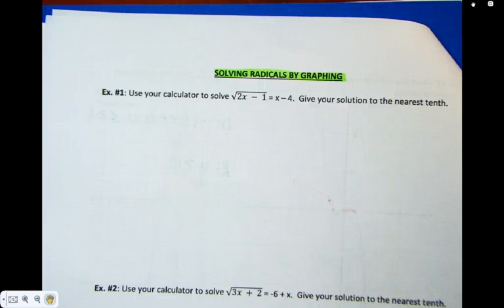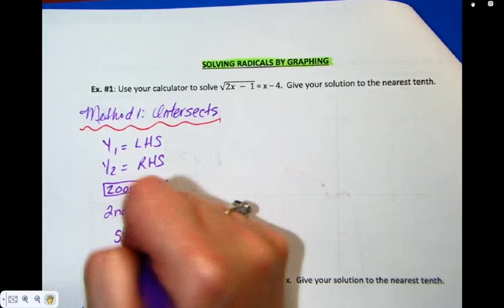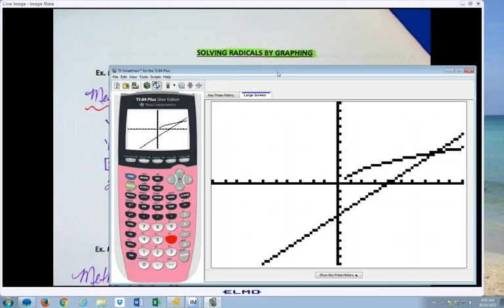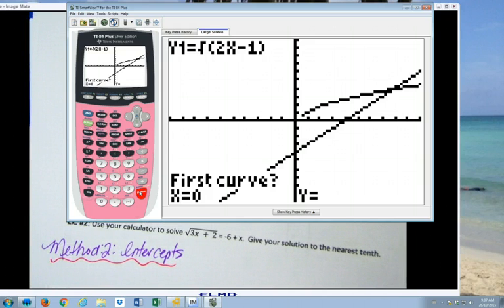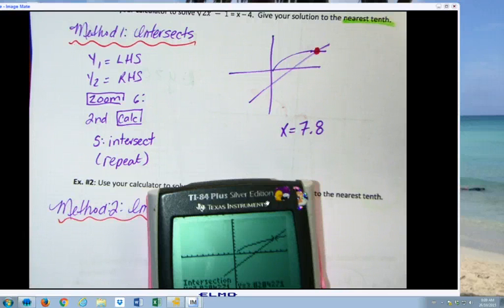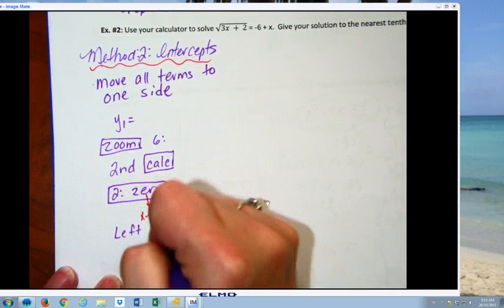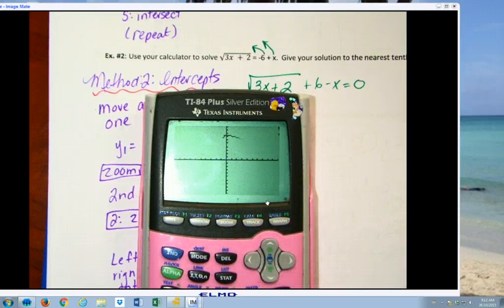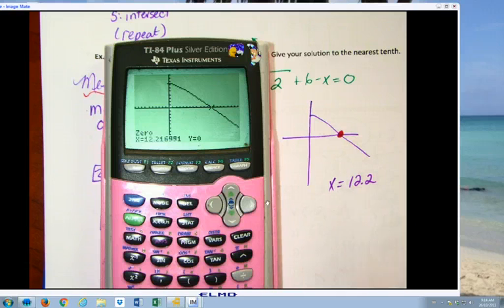MA40SP all year Oct 26 2015 solving radicals graphically